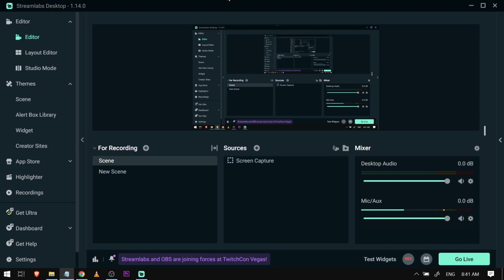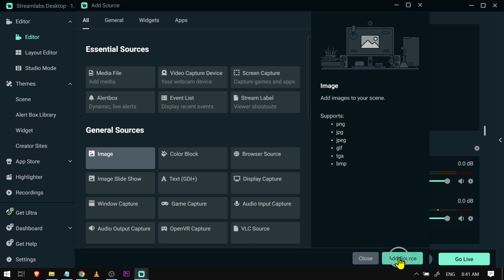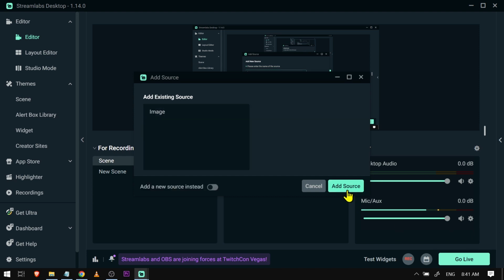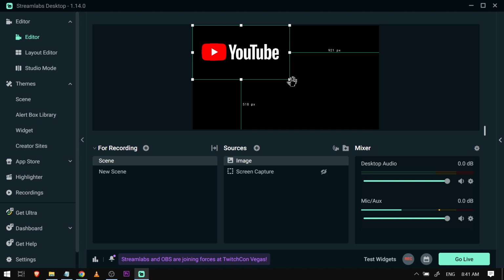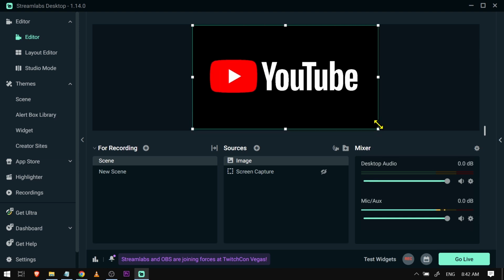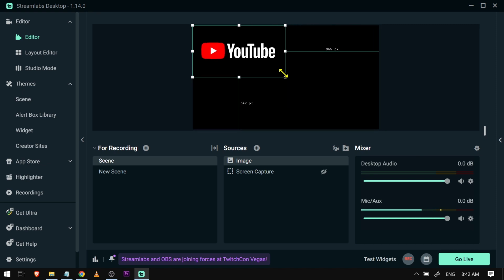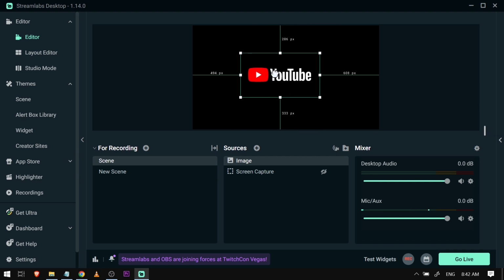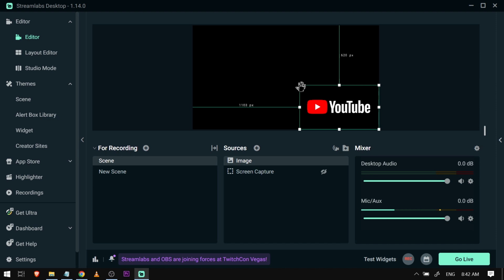How to Add Image to Streamlabs OBS (2026)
Here's how to add image in Streamlabs OBS easily in 2025. Using this method will allow you to know exactly how to use images in Streamlabs without any hassle.